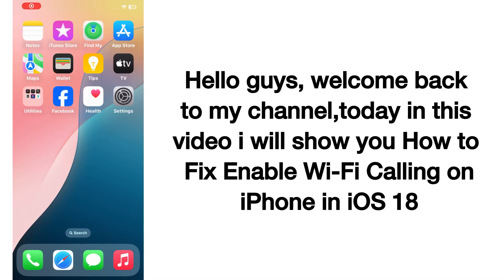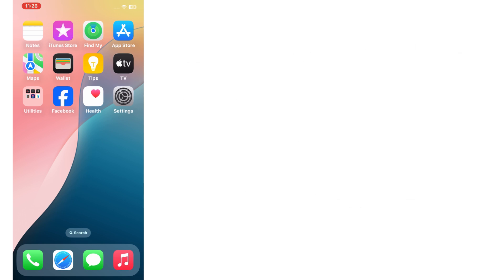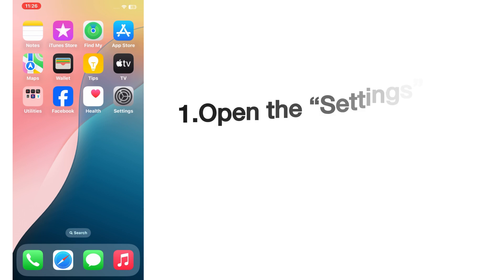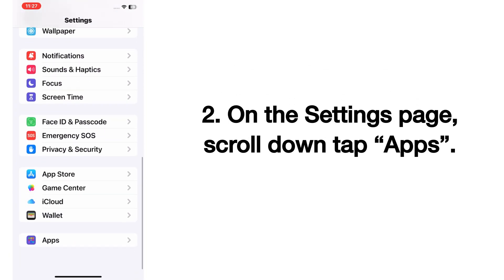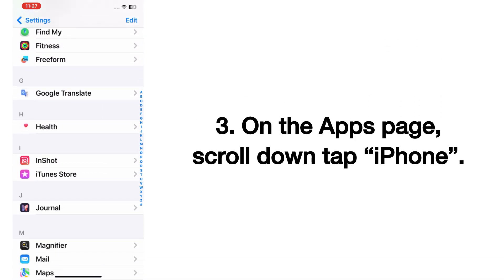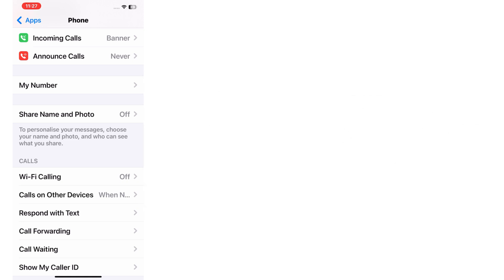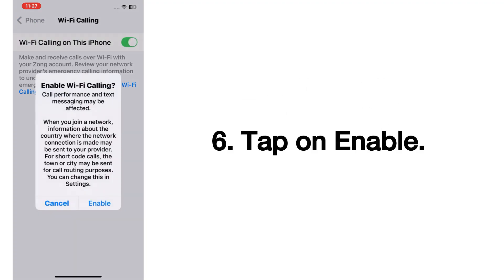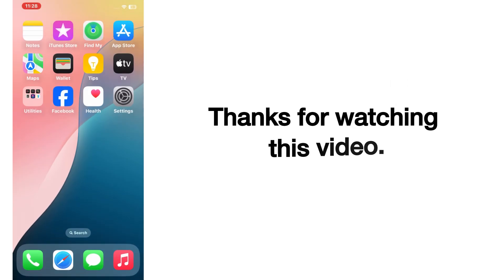How to Enable Wi-Fi Calling on iPhone in iOS 18! How to Use Wi-Fi Calling on this iPhone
Wi-Fi#Calling#ios18#

Your Questions;-

how to turn on wifi calling on iphone
how to enable wifi calling
wifi calling on iphone
how to use wifi calling on iphone
how to enable wifi calling on iphone ios 18